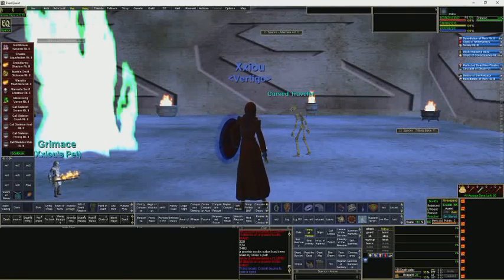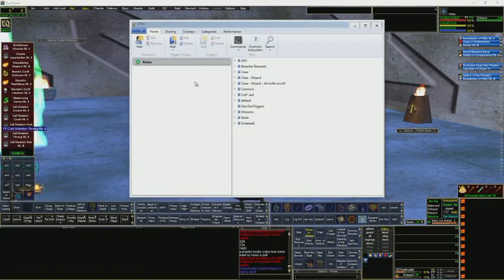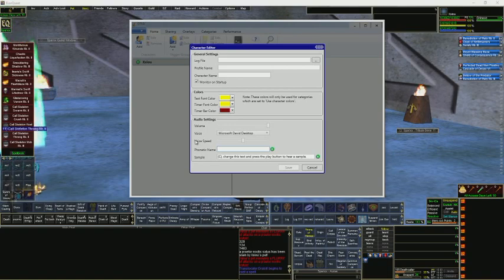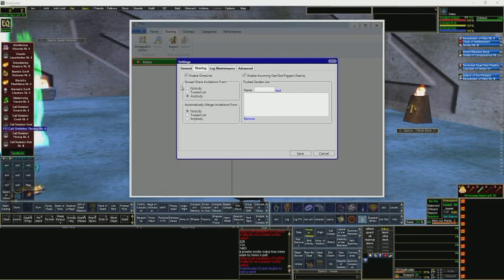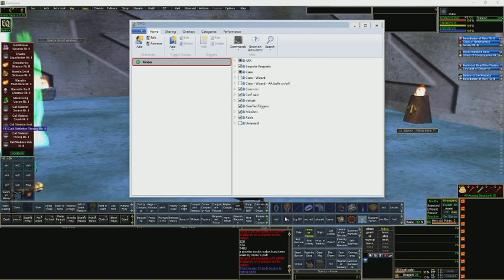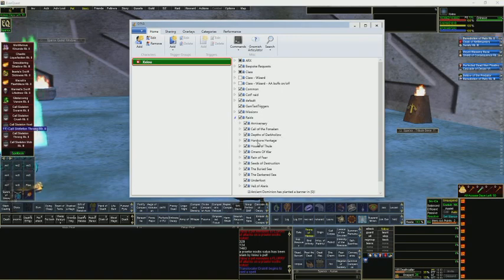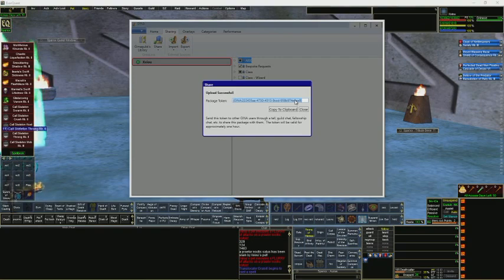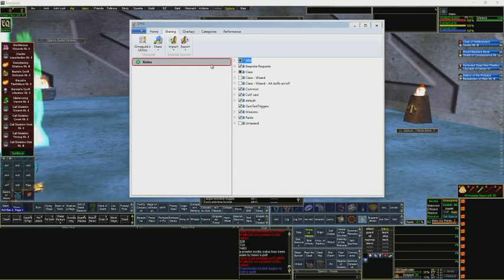Everquest - How to set up GINA for raids Tutorial (In the Fire Pot Room!!)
Commands to turn your eq log on/off are:
/log on
/log off

Remember to turn your log off after your raids and delete your log file every so often so it doesn't get too big.